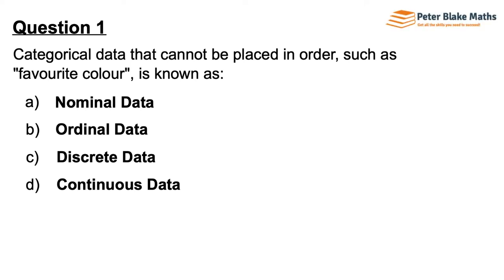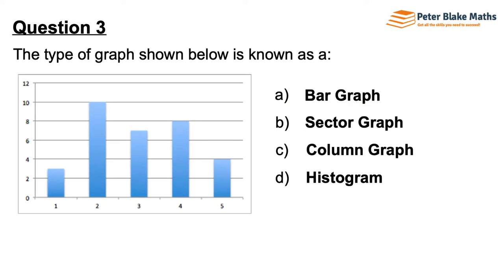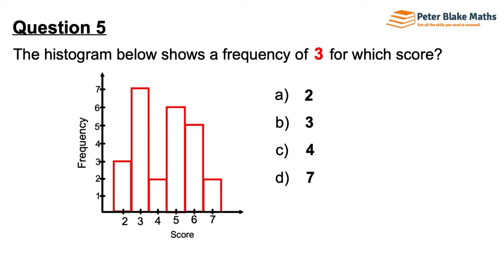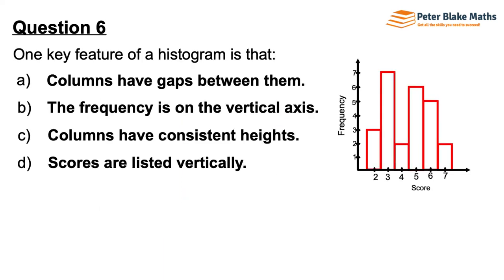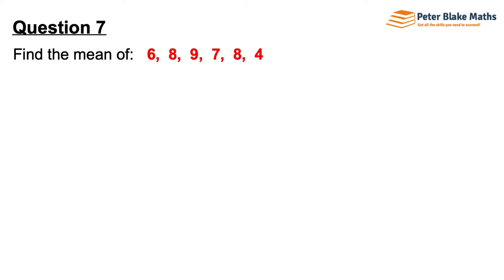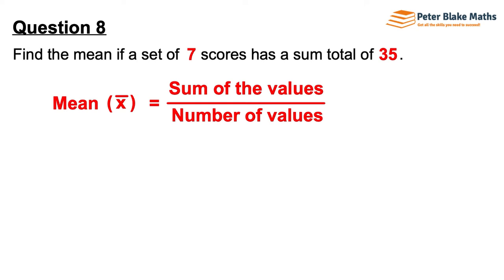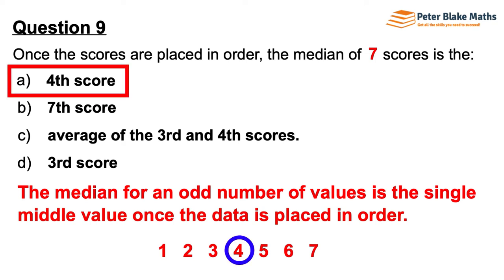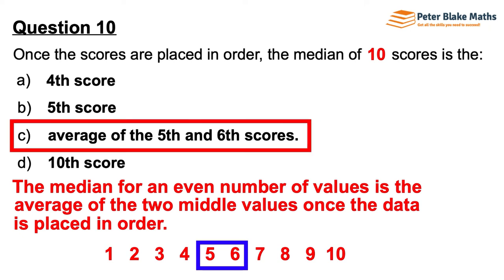Practice Set 5 Year 7 & 8 Data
-- TIMESTAMPS --
00:00  How to Make the Most of Practice Set 5
01:13  1 How to Name Types of Data
02:04  2 How to Name Types of Graphs
02:29  3 How to Name Types of Graphs
02:58  4 How to Use a Histogram
03:49  5 How to Use a Histogram
04:55  6 How to Name Parts of a Histogram
06:22  7 How to Find the Mean
07:10  8 How to Find the Mean
08:03  9 How to Find the Median
09:13 10 How to Find the Median
10:51 Suggested Playlist